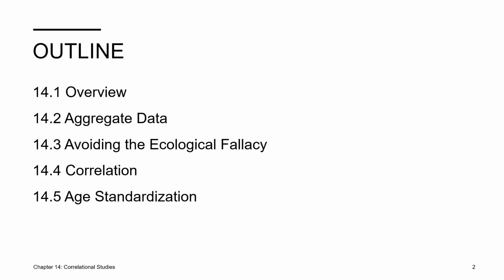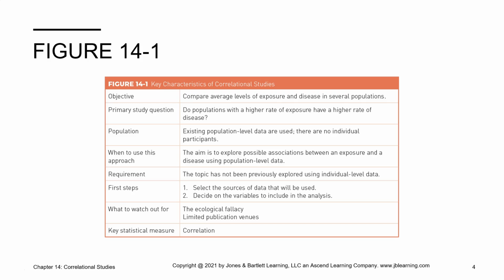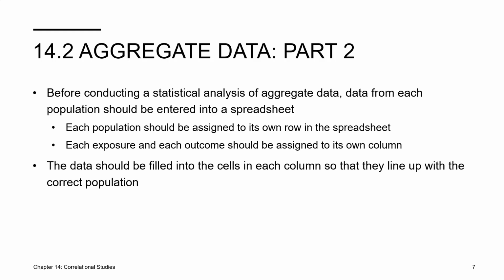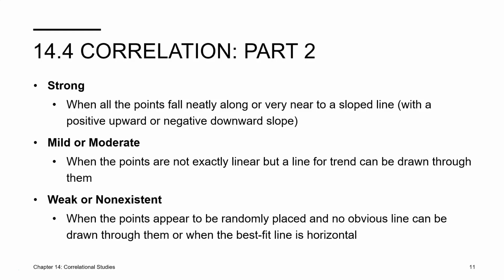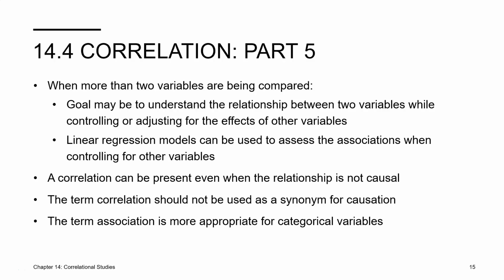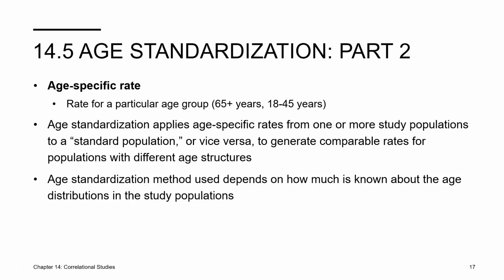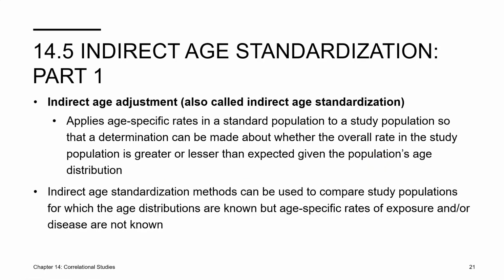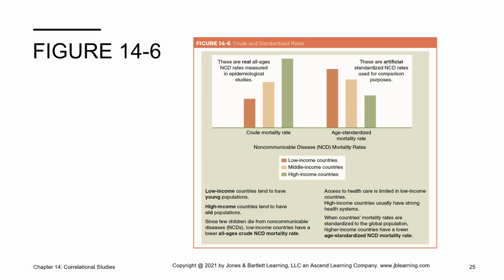Chapter 14 Correlational Studies IHRM Jacobsen 3rd